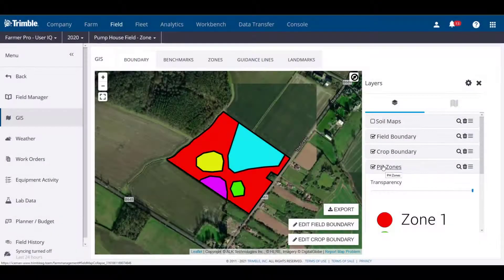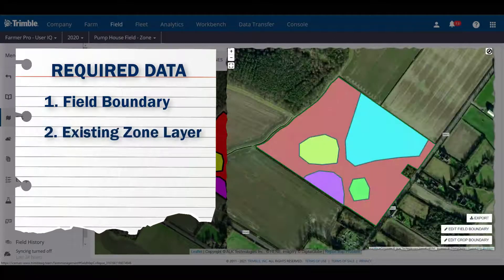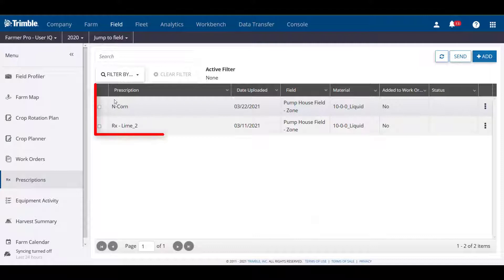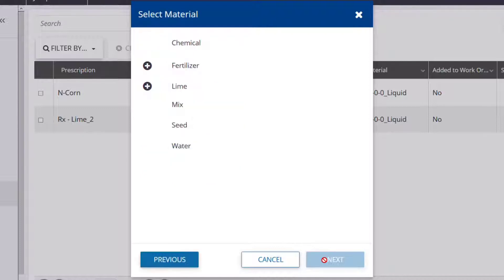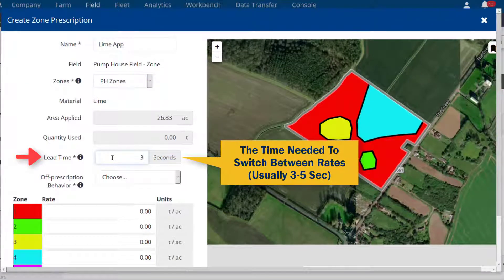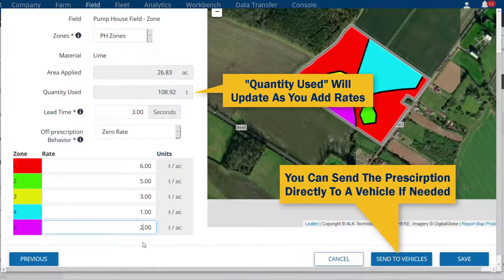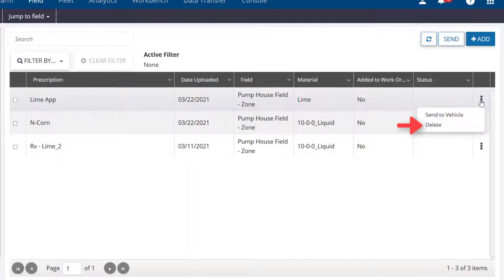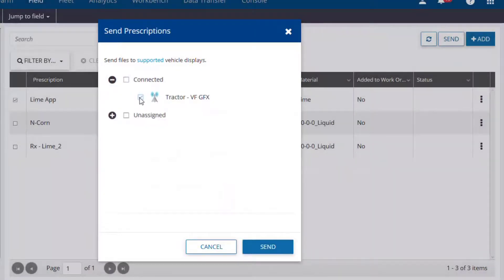How to Create and Send Rx to Display | Online Training | Trimble Ag Software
This video details how you can create and send prescription files to your display, from the Trimble Ag Software.